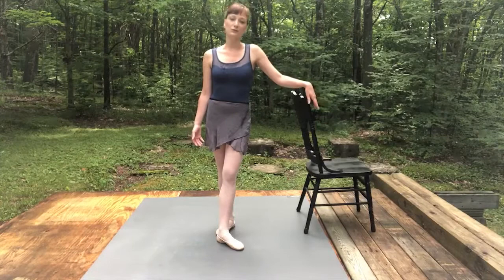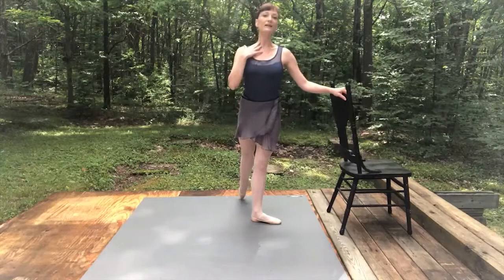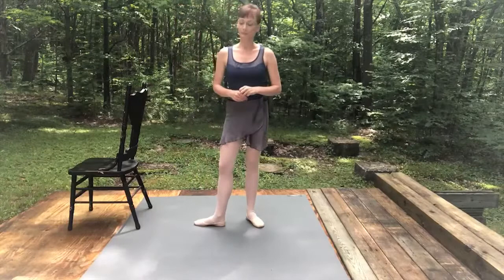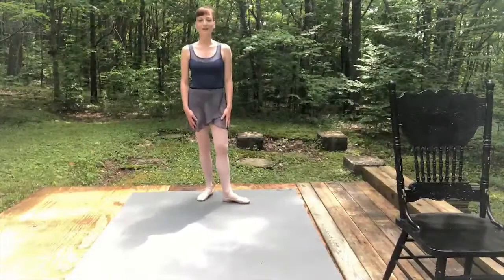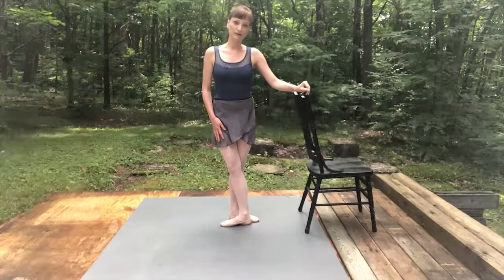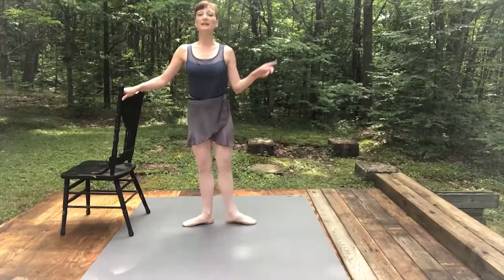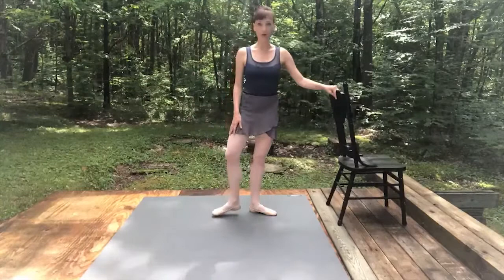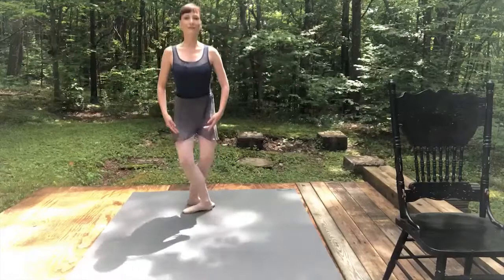Cecchetti Basics Class